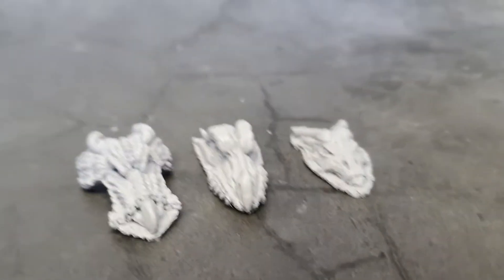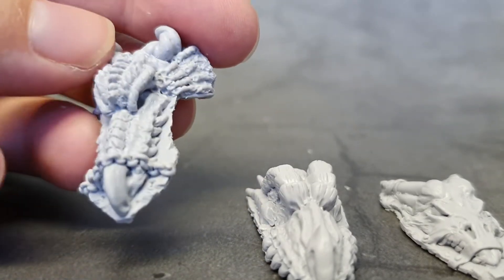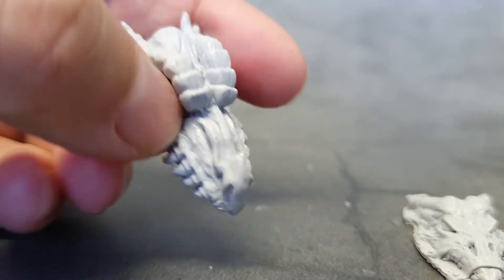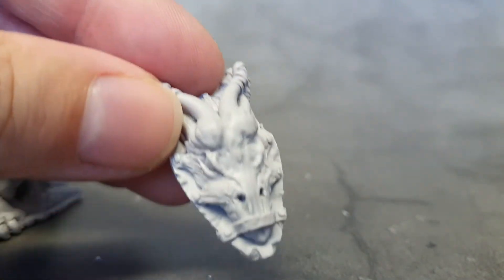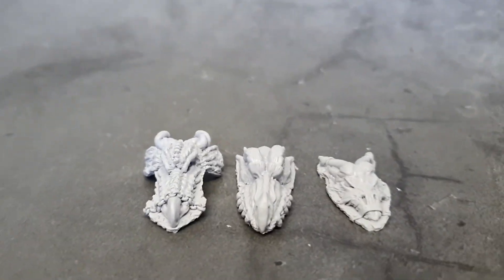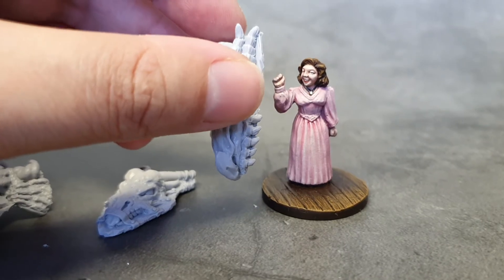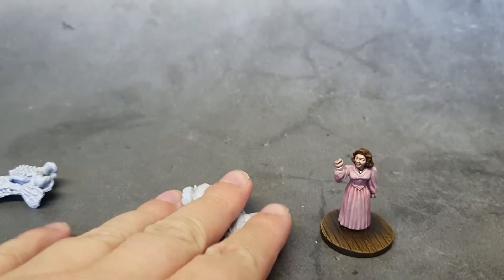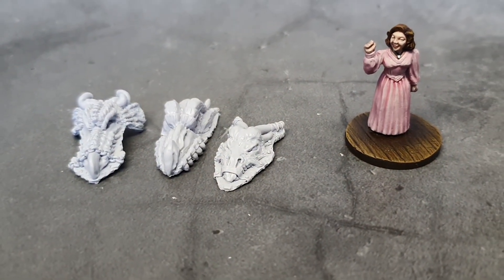A Look Inside: Dragon Trophies (Bad Squiddo Games)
"A look Inside" gives you a more in depth view of our miniatures that you just can't get from a thumbnail image.

In this video we look at the Dragon Trophies that we produce. They're made for 28mm Scale and are sculpted by the Extraordinary Ristul.